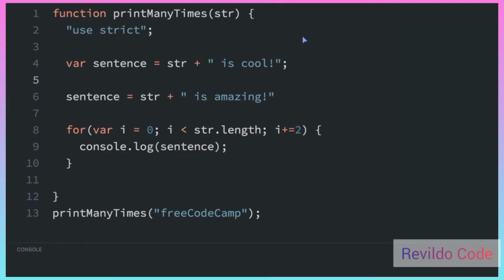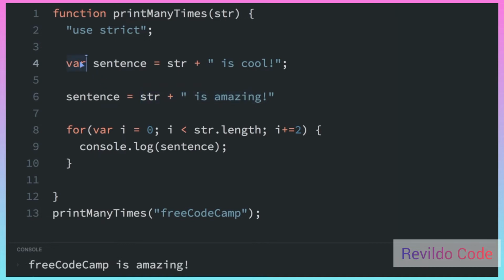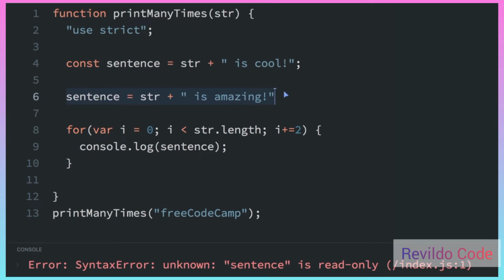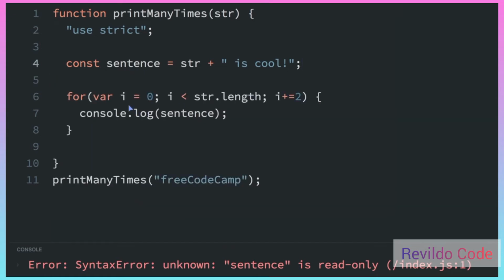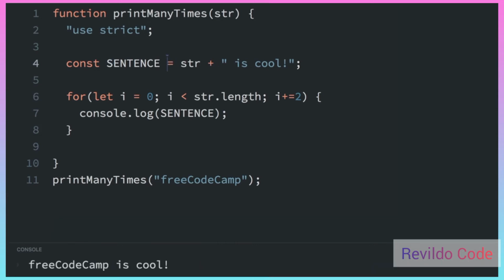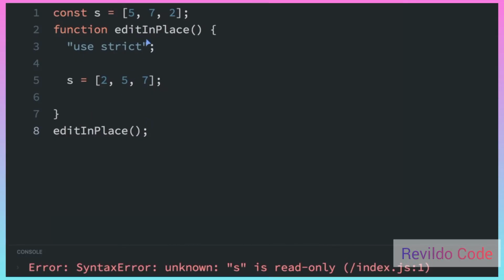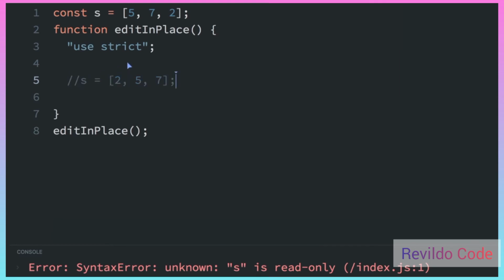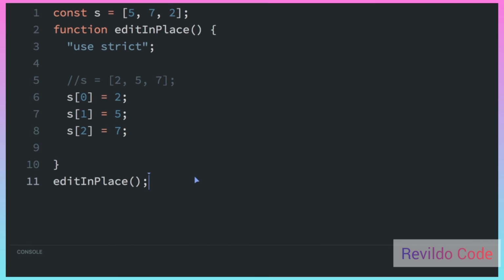Declare a Read-only variable with the const keyword in javascript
Declare a Read-only variable with the const keyword | Mutate an Array declare with const in javascript | Javascript Full Course

Variables can be declared as constants by using the "const" keyword before the datatype of the variable. The constant variables can be initialized once only. The default value of constant variables are zero.

The const keyword specifies that a variable's value is constant and tells the compiler to prevent the programmer from modifying it.

The scope of a let variable is block scope. The scope of a const variable is block scope. It can be updated and re-declared into the scope. It can be updated but cannot be re-declared into the scope. It cannot be updated or re-declared into the scope.

A constant variable is one whose value cannot be updated or altered anywhere in your program. A constant variable must be initialized at its declaration. To declare a constant variable in C++, the keyword const is written before the variable's data type.

Definition of Constant and Variables

A constant does not change over time and has a fixed value. For example, the size of a shoe or cloth or any apparel will not change at any point. In an algebraic expression, x+y = 8, 8 is a constant value, and it cannot be changed.